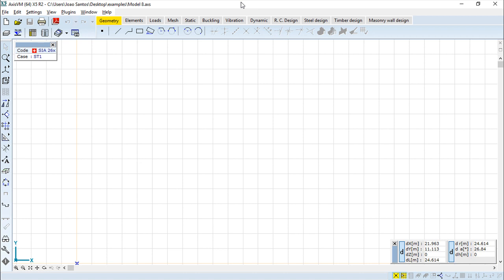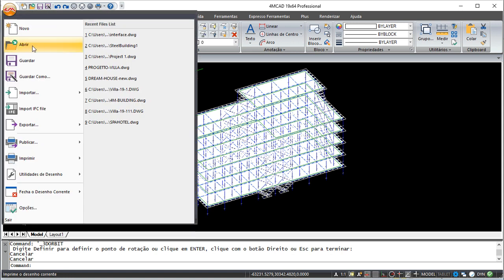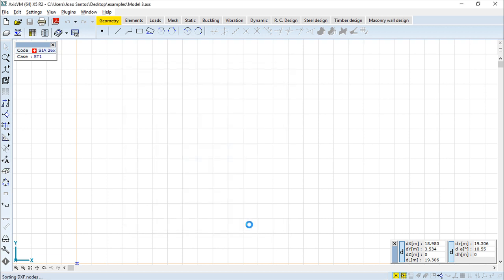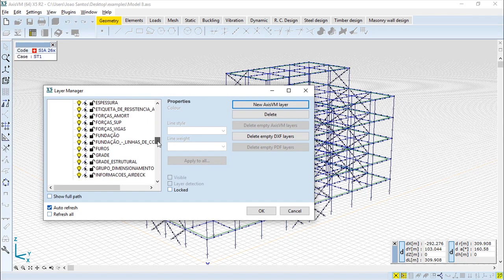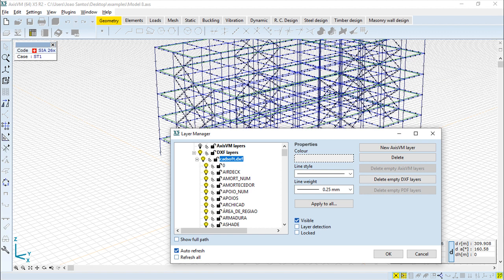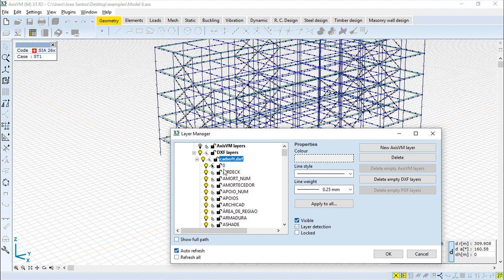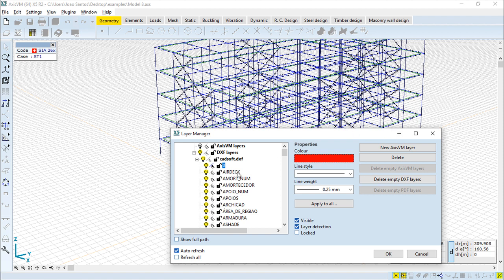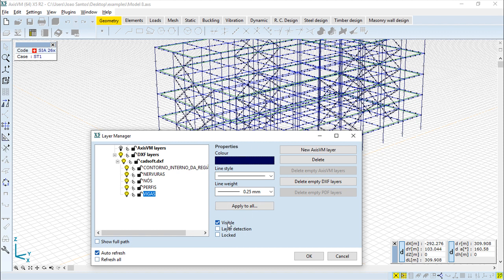AxisVM x5 English - Lesson 6 - Layer Manager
AxisVM is a finite element program for the static, vibration and buckling analysis of structures. It was developed by and especially for civil engineers, and combines powerfull analysis capabilities with an easy to use graphical user interface.

Besides this vídeo, you are able to find more detailed information about each lesson in our reserved platform called, Area 51.